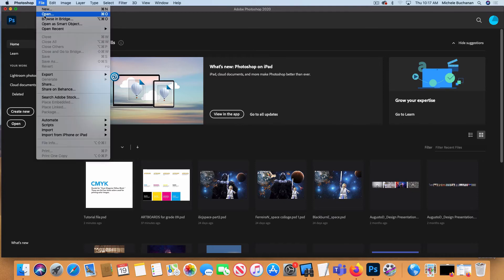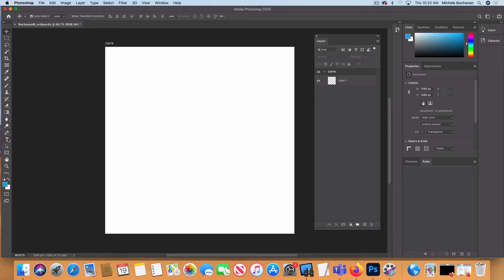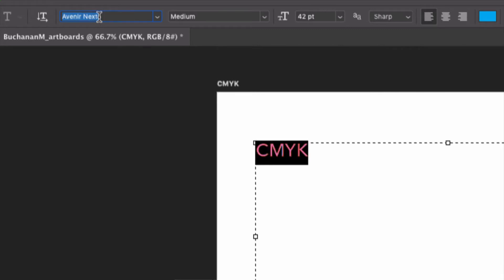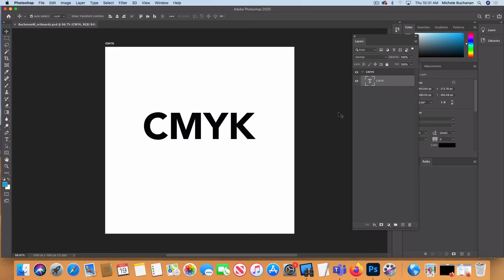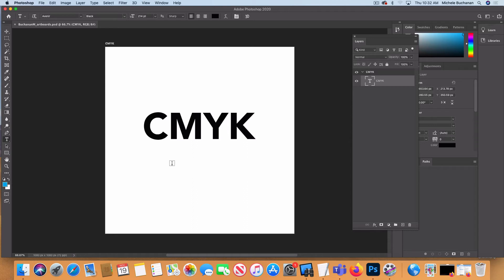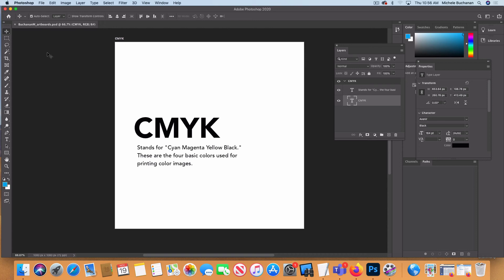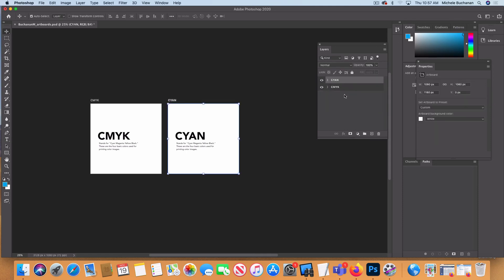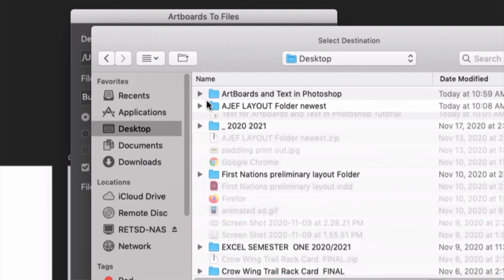ARTBOARDS+ TYPE IN PHOTOSHOP final